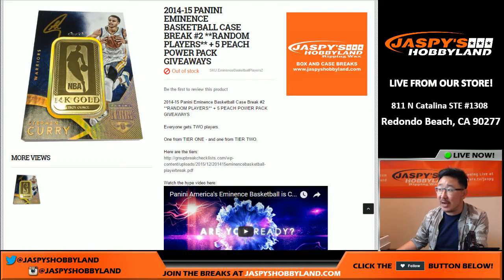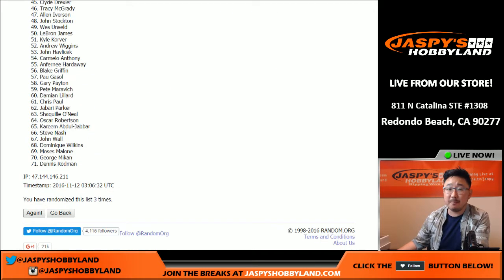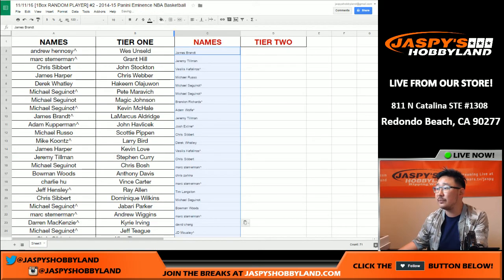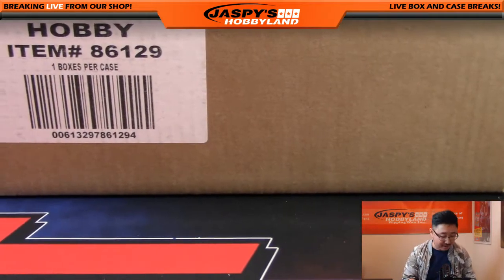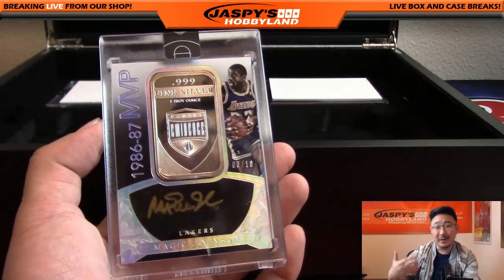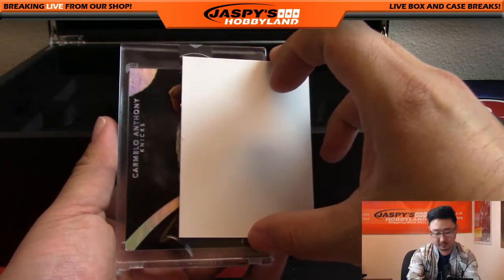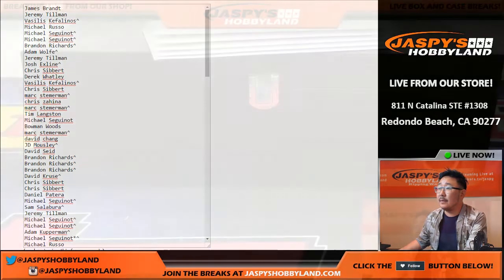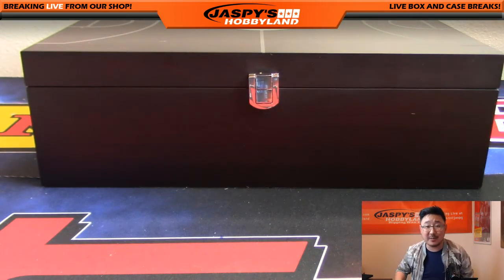11/11/16 [1Box RANDOM PLAYER] #2 - 2014-15 Panini Eminence NBA Basketball